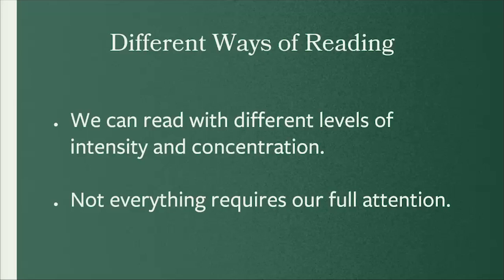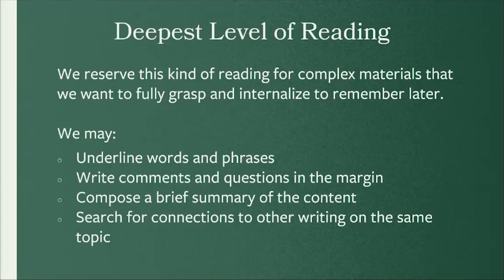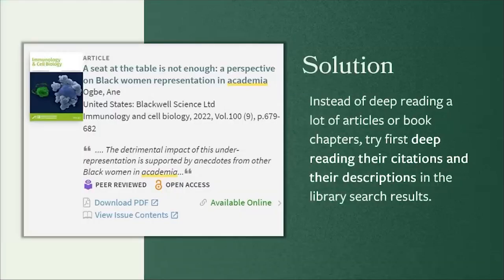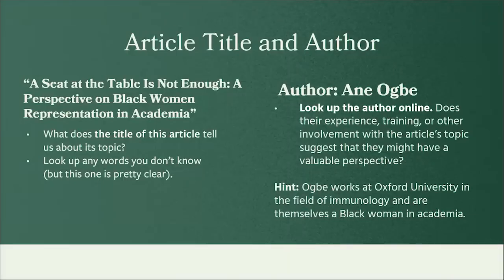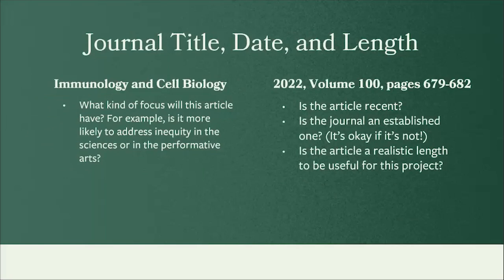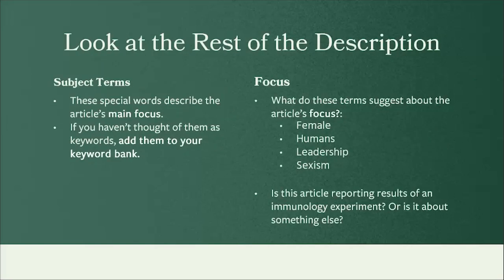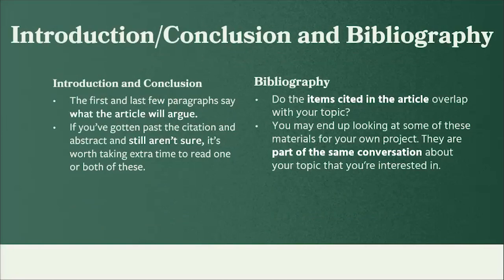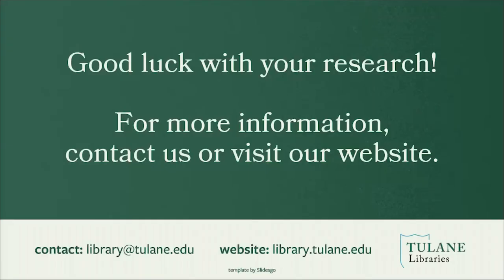How to Evaluate a Source Before Reading It - Tutorial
This tutorial covers how to evaluate scholarly articles by looking at key parts of their descriptions, which are viewable within a set of library search results.

Tutorial created by Victoria Elmwood, Scholarly Engagement Librarian